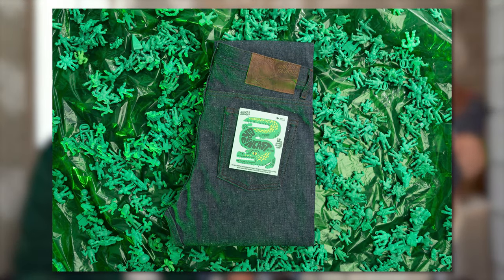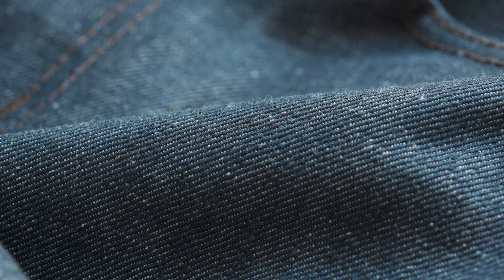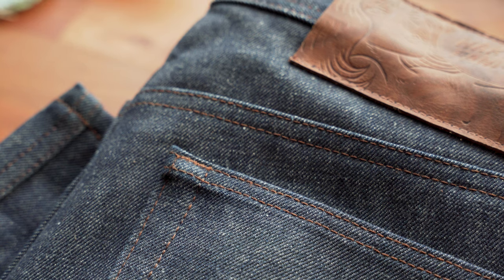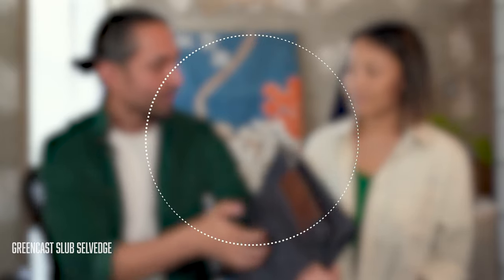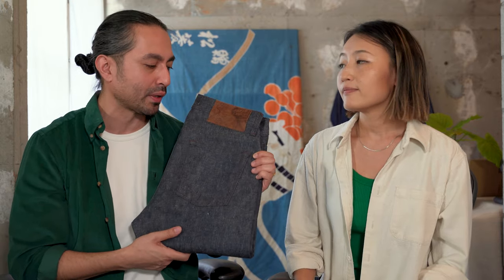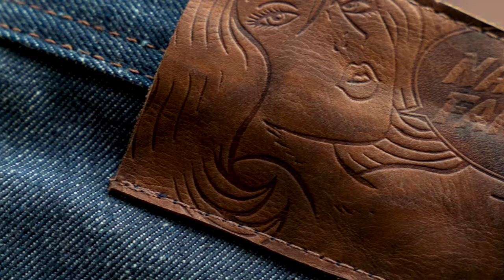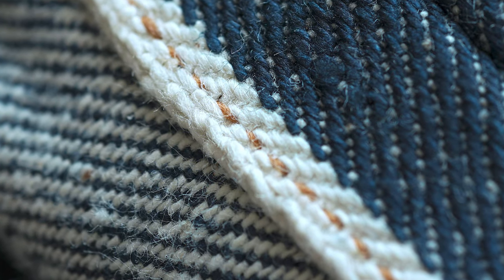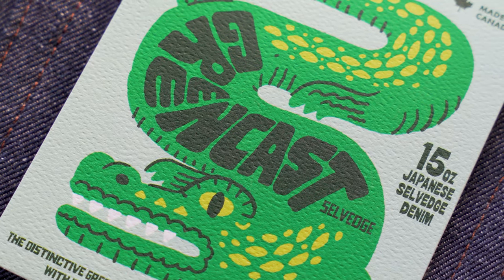Unraveling The Allure Of Greencast Slub Selvedge : A Color Like No Other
We go over the details of the Greencast Slub Selvedge part of the Naked & Famous Denim Fall Winter 2023 Collection

Check out the blog post with a complete listing of retailer availability